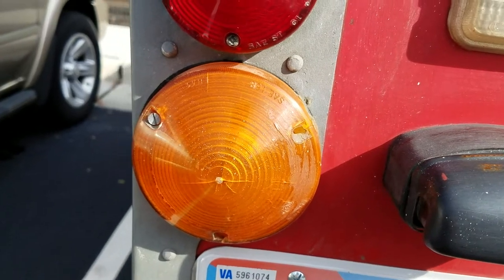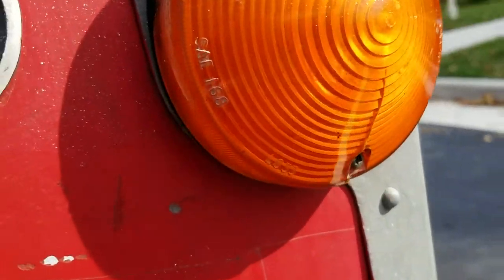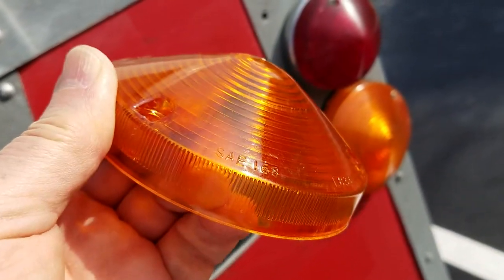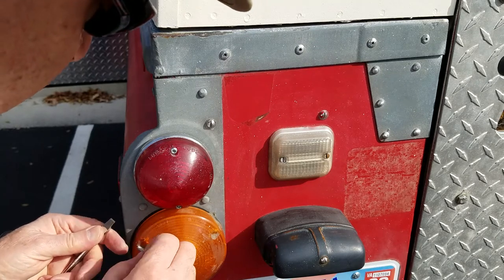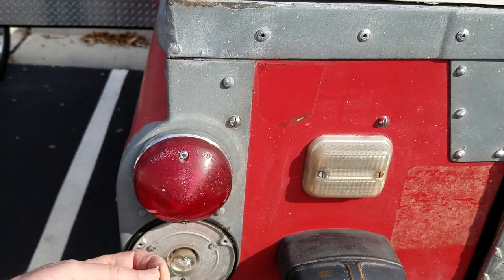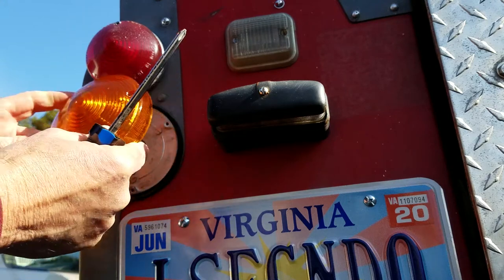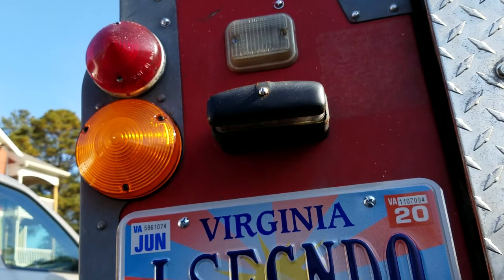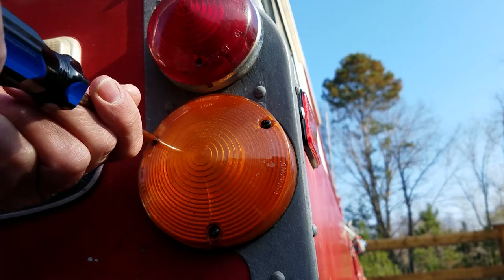Video 4 - Series IIA Land Rover (Tail light lens)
Here is a video where I install an amber tail light lens on my 1970 Series IIA Land Rover. The 4th in a series of Land Rover repair and restoration videos.
My articles and photos appear in Classic Land Rover Magazine, and you can read these articles
My hat is a Tilley:

Tail light lens from Pangolin 4x4 in Oregon (pricey - but the only place you can get it)

Thank you for your support of my Land Rover videos. Much appreciated.
Mike